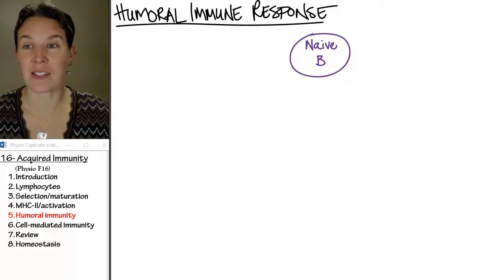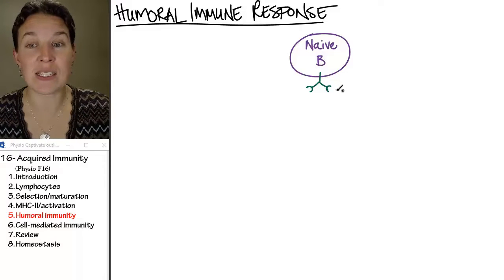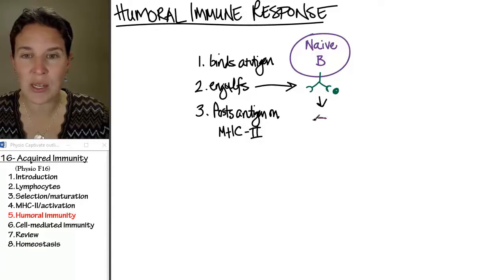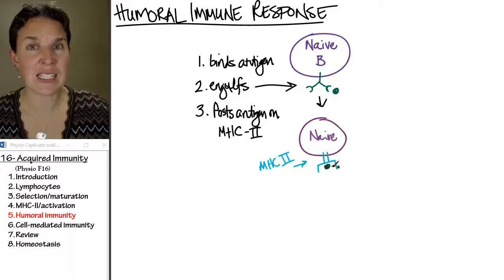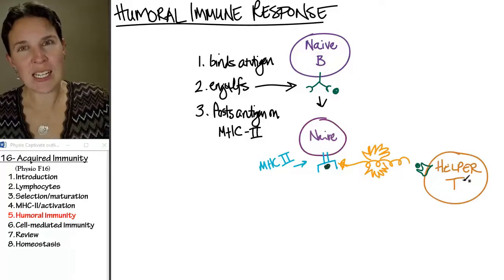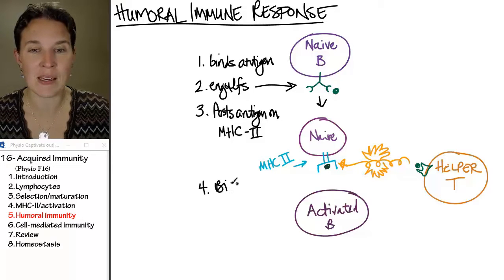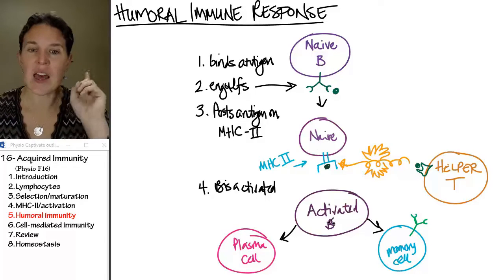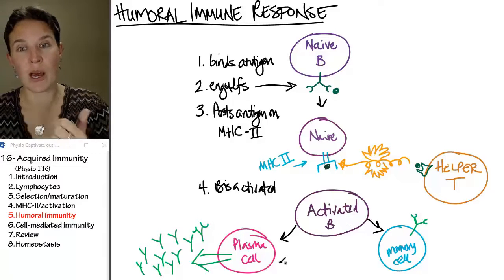Humoral immunity [Acquired Immunity ]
how b